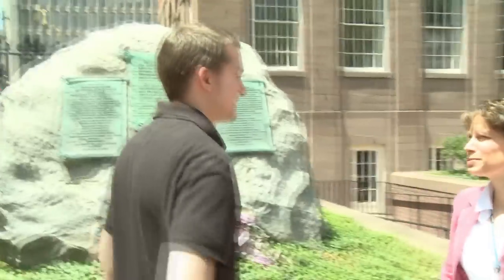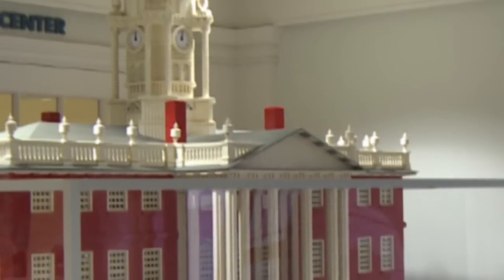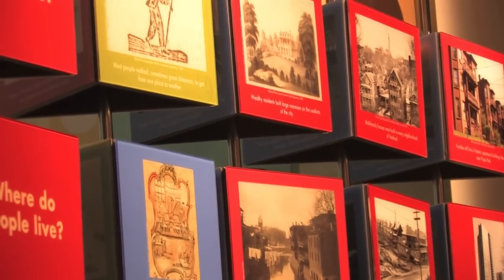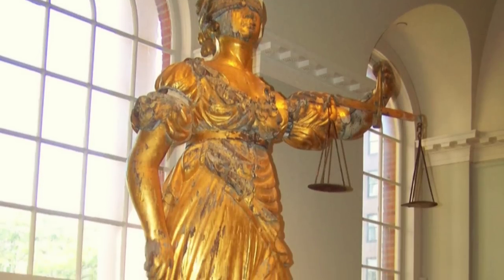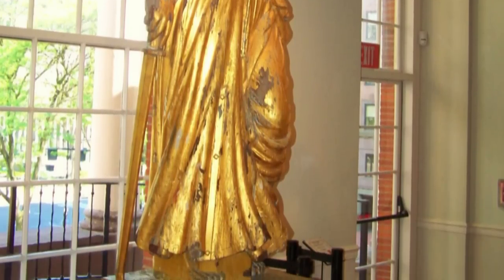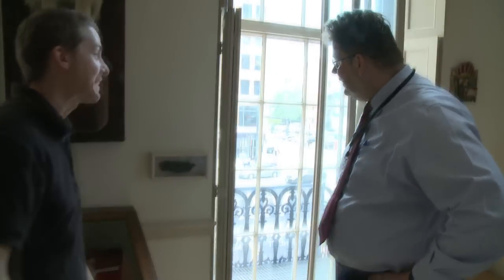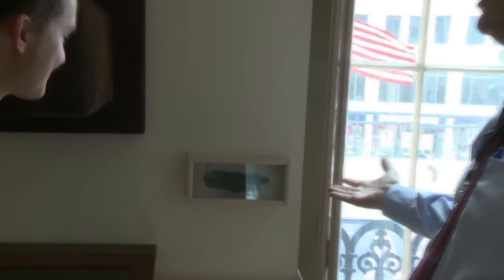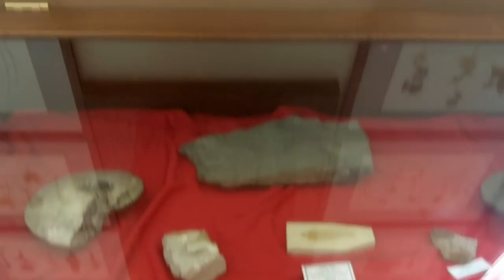Outdoor Enthusiast: Old State House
The CPBN Media Lab visits the Old State House in Hartford, Connecticut.

We tour the historic Old State House building in downtown Hartford, and learn about all the amazing history that has happened there! We also see all the interactive learning exhibits, curiosity museum, and courthouses!

Credits

Videographers/Photographers:

Wayman Rainey

Maura Hallisey

Tyler Varsell

Michelle Lee

Interviewer/Editor: Ross Mortensen

Manager of Online Content: Paul Pfeffer

Director of Online Services: Derrick Ellis

Web Designer: Lauren Nauheimer